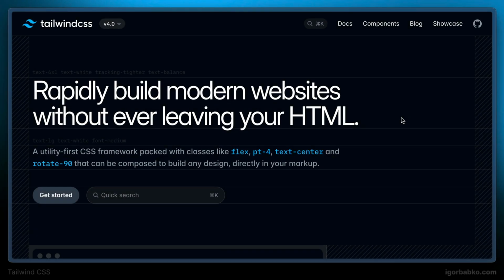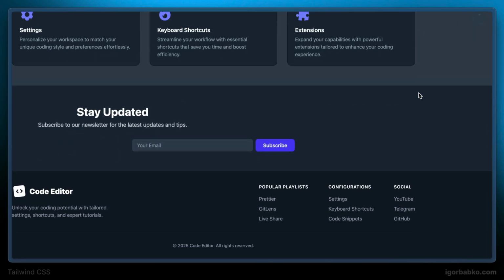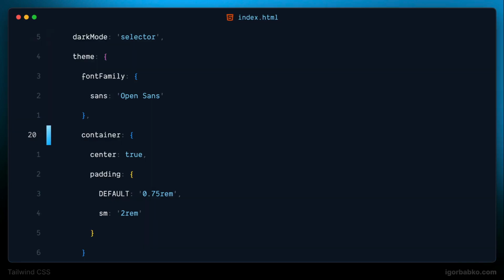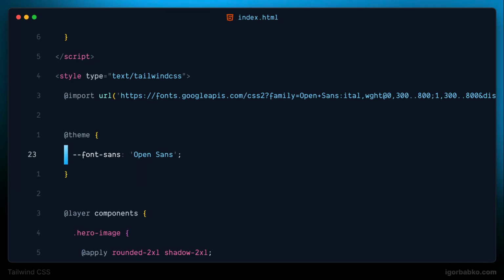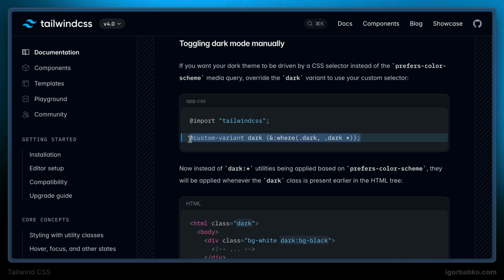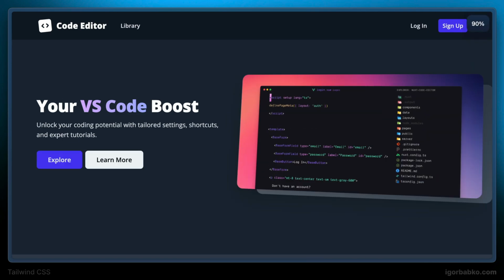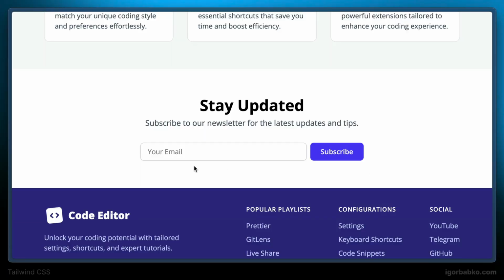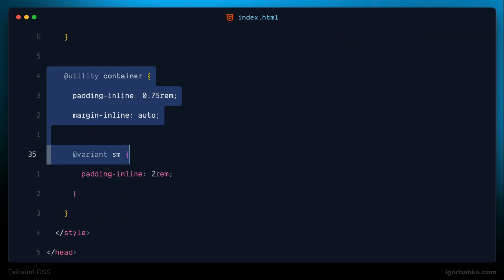Tailwind v4 Project Upgrade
Project upgrade from Tailwind v3 to Tailwind v4.